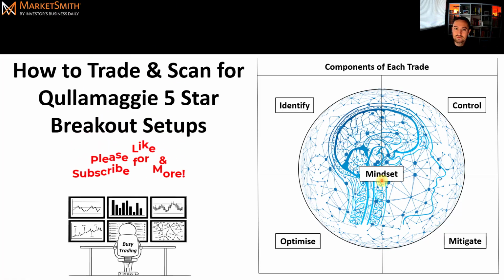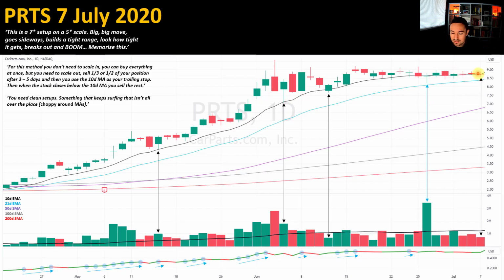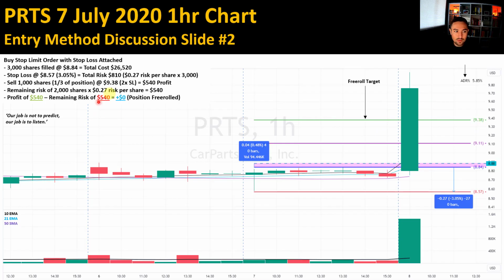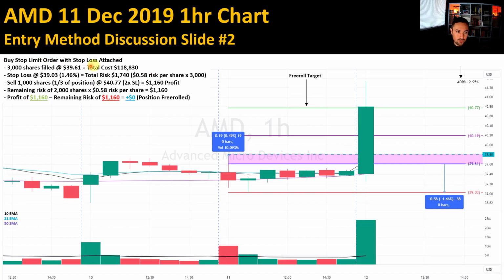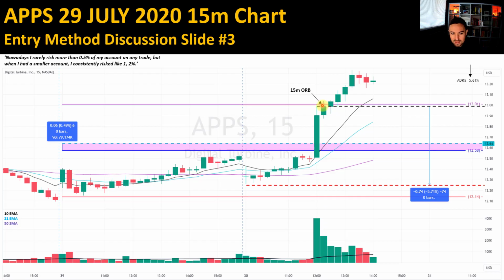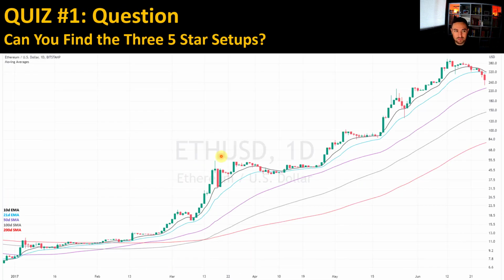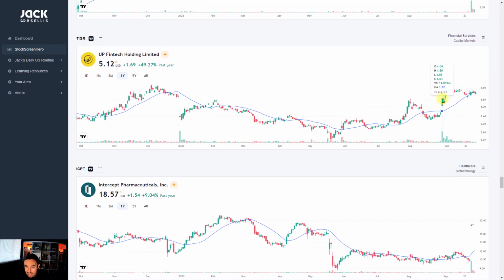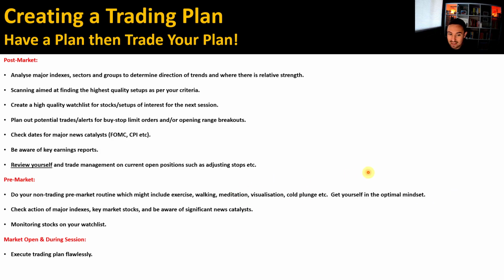How to Trade & Scan for QULLAMAGGIE 5 Star Breakout Setups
0:00:00 Introduction
0:02:49 PRTS Example
0:20:14 AMD Example
0:27:52 APPS Example
0:32:13 NVAX Example
0:34:57 CELH Example
0:37:01 FSLY Example
0:39:09 Find the Setup Quiz
0:41:29 How to Screen for 5 Star Setups
0:47:16 Research Project Data for Optimising Profits
0:51:01 Opening Range Breakout Explained
0:52:53 Creating Your Trading Plan